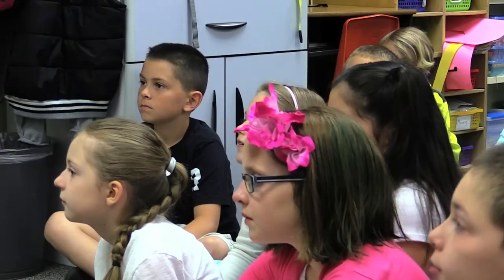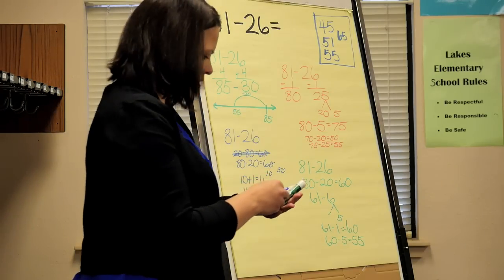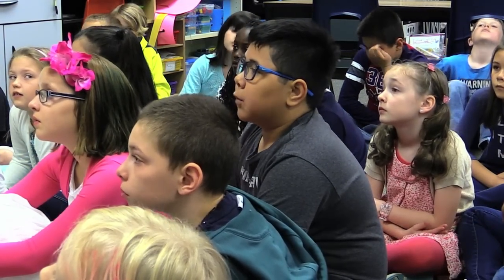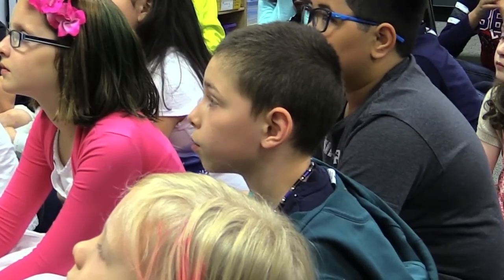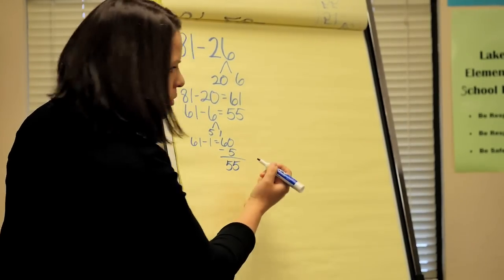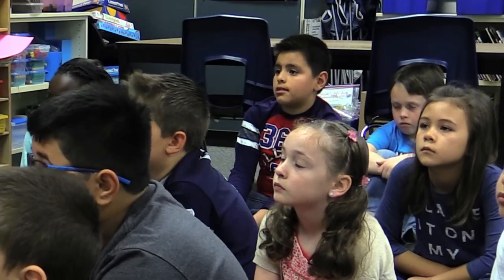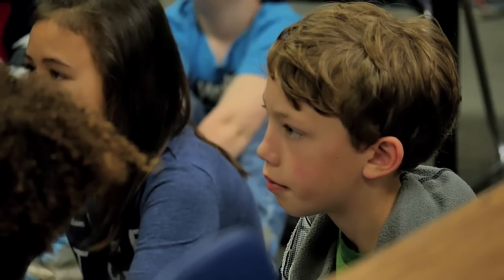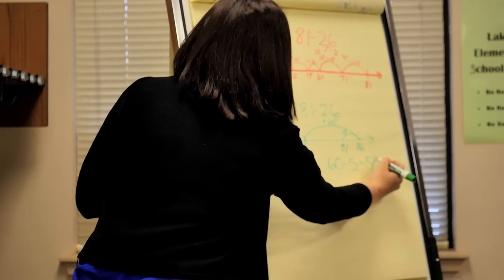MEC Number Talk 3rd Grade